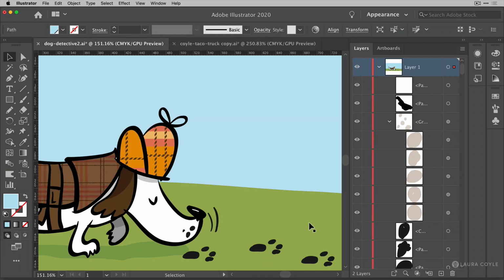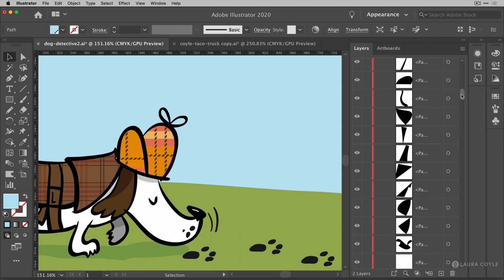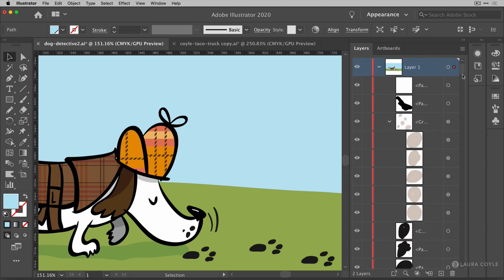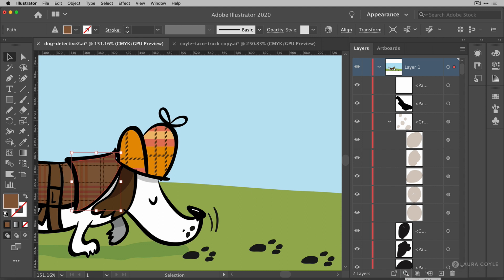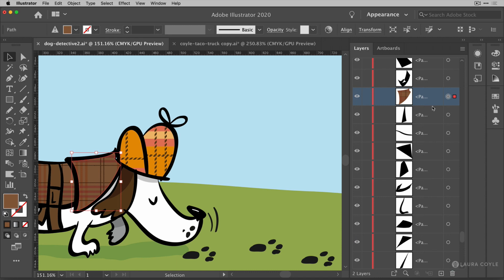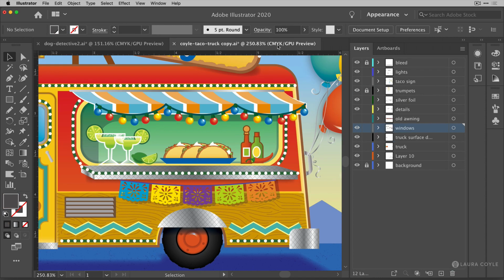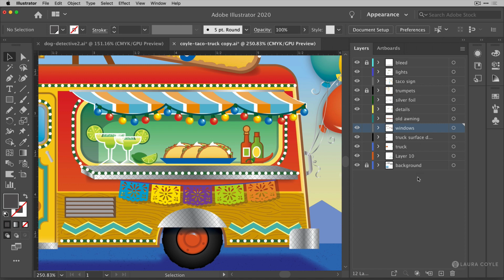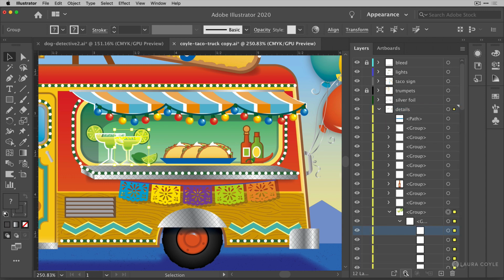Illustrator Locate Object Layers Panel Quick Tip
Be a super sleuth with Illustrator's magnifying glass, the Locate Object button in the Layers Panel. Never lose track of that vector margarita again!

✏️LINKS